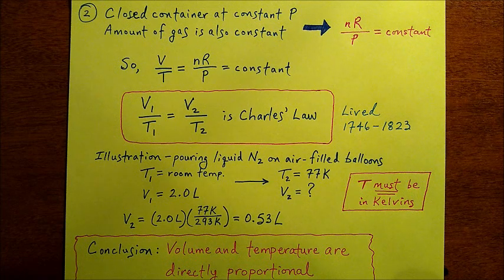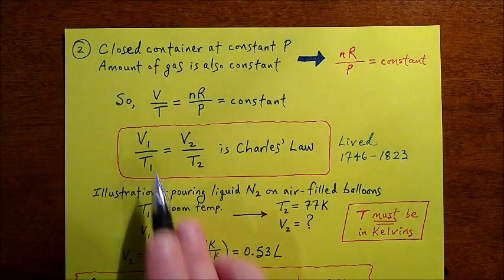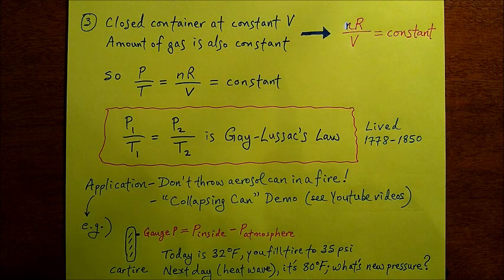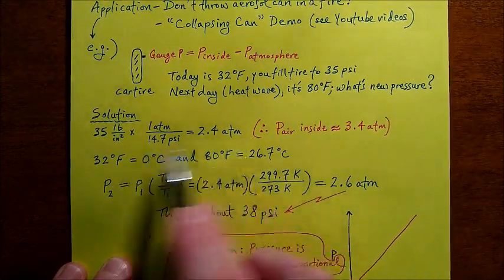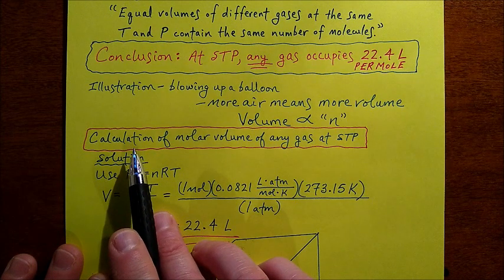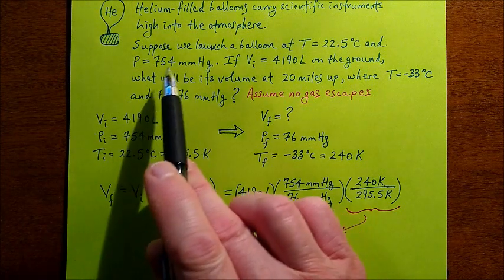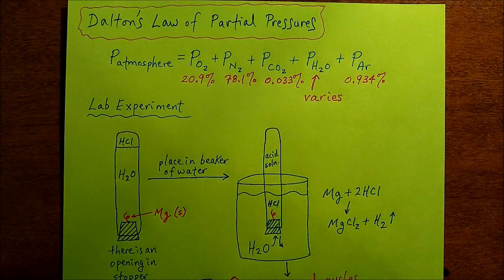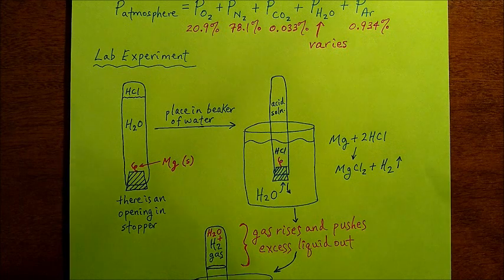Chem 105 Chapter 8 - Part 2 (Chem 165 Chapter 10 - Part 2)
A continued discussion of the behavior of an ideal gas.